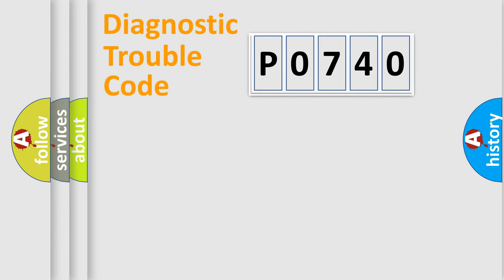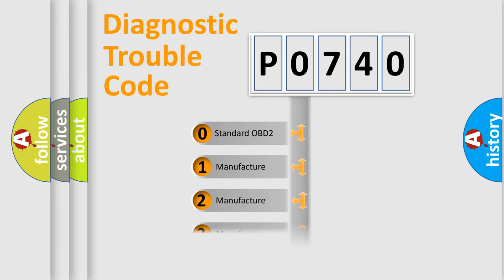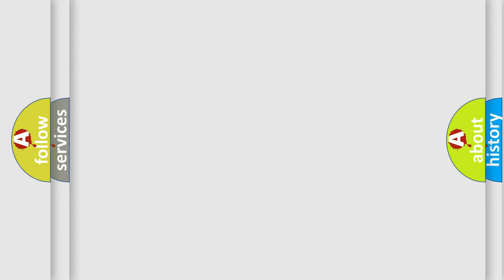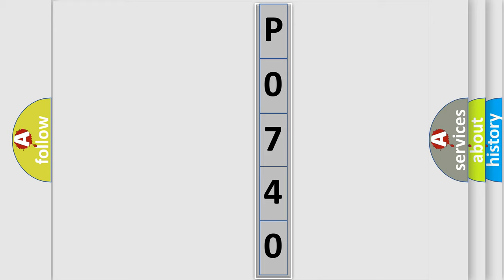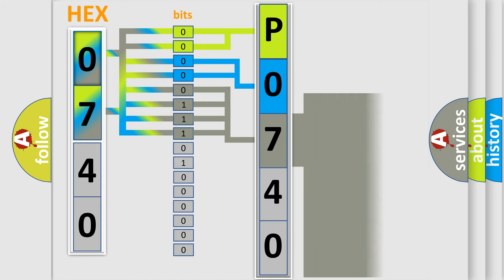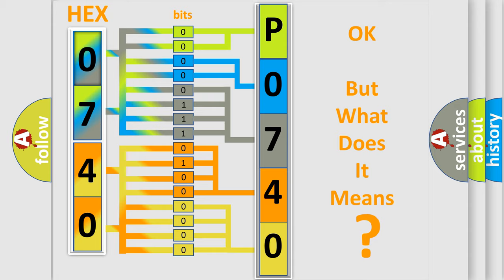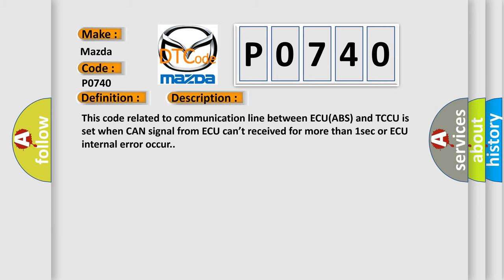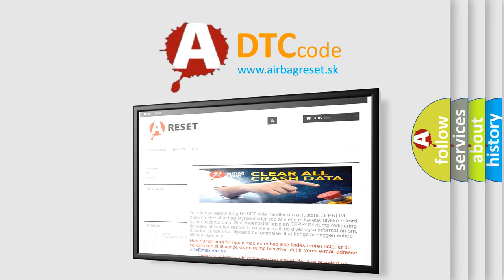DTC Mazda P0740 Short Explanation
Contents:
0:21 Basic DTC analysis according to OBD2 protocol standard.
1:48 Insight into programming
2:58 A diagnostically understandable description of the Diagnostic Trouble Code
3:05 Basic error definition

Make:
Mazda
Code:
P0740
Definition: